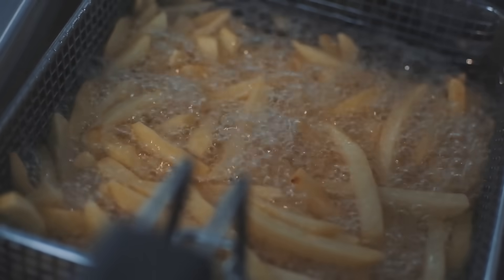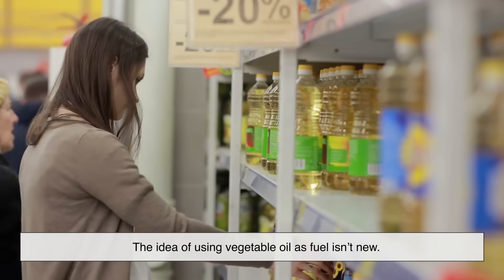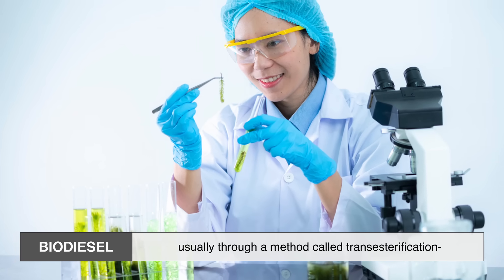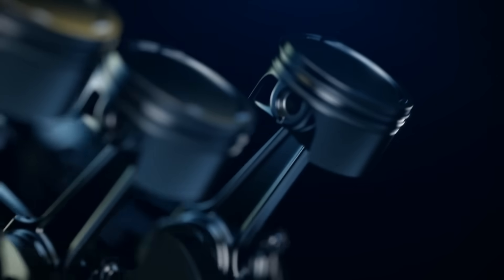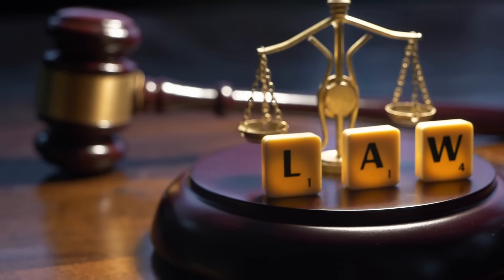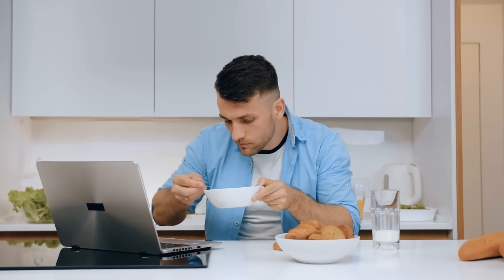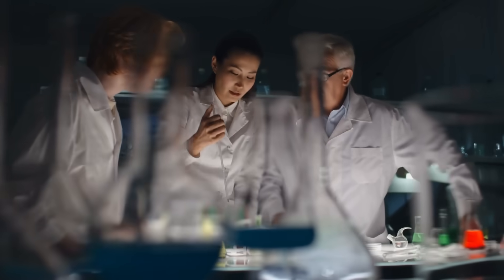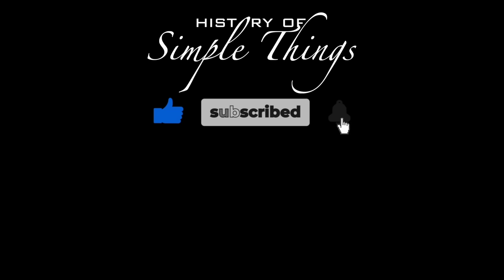Can You Really Run a Car on Cooking Oil?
We’ve all wondered it at some point—can you actually power a car using leftover cooking oil from your kitchen? In this episode of History of Simple Things, we dive into the science, history, and real-world experiments behind turning fries into fuel.

From Rudolf Diesel’s original vision to the legal loopholes of grease-powered vehicles, we break down everything you need to know about running your car on vegetable oil. Is it a sustainable solution or just a deep-fried dream? Let’s find out.

👇 Timestamps:
0:00 – Intro: A Greasy Question
0:45 – Can You Really Do It? (The Short Answer)
1:14 – The Diesel Engine’s Veggie-Powered Origins
2:06 – Biodiesel vs. Straight Vegetable Oil
3:07 – How SVO Conversion Kits Work
3:52 – What’s the Deal with Used Cooking Oil?
4:45 – Is It Even Legal?
5:29 – Do People Actually Do This?
6:12 – Should You Try It?
6:54 – Final Thoughts & Outro